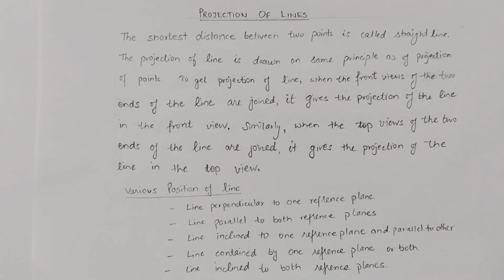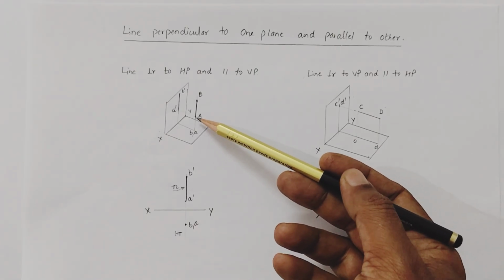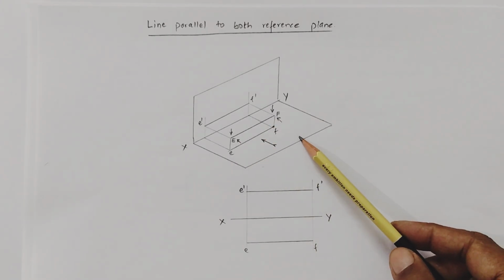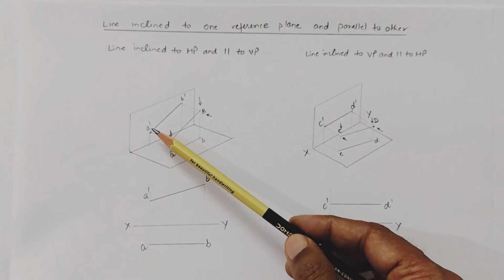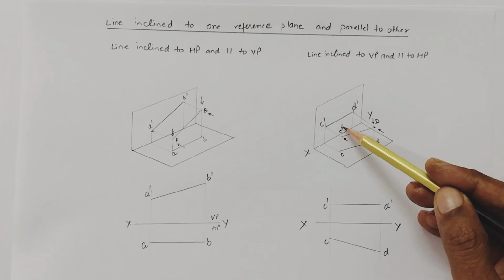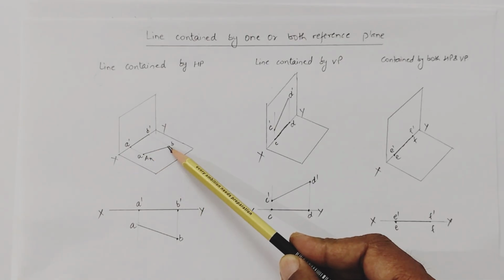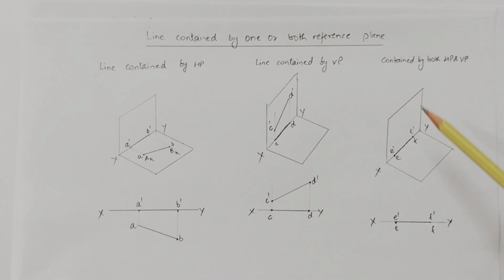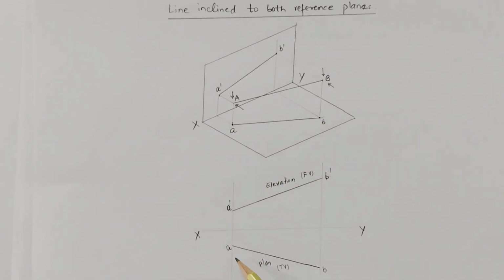Projection of Line in Different Positions | Engineering Drawing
In this video, you will learn the complete concept of projection of lines in engineering drawing with easy explanations and solved examples. The tutorial covers different positions of lines with respect to the Horizontal Plane (HP) and Vertical Plane (VP), along with step-by-step methods to draw front view and top view accurately. This lesson is helpful for beginners, diploma, and engineering students preparing for exams or improving drawing skills.
Watch till the end to understand the logic clearly and improve your visualization in engineering graphics.